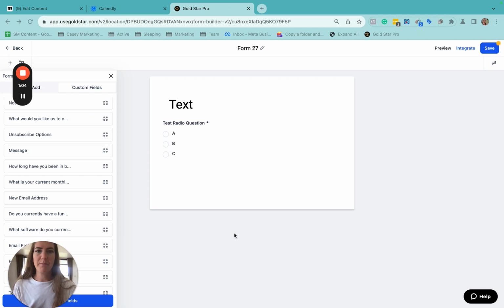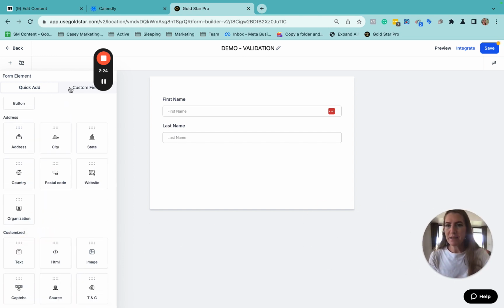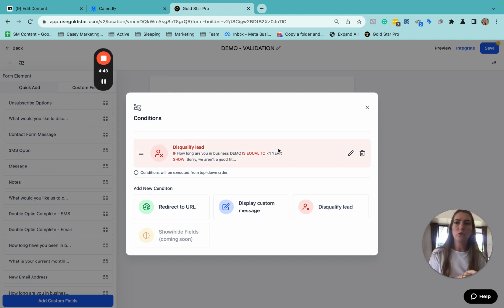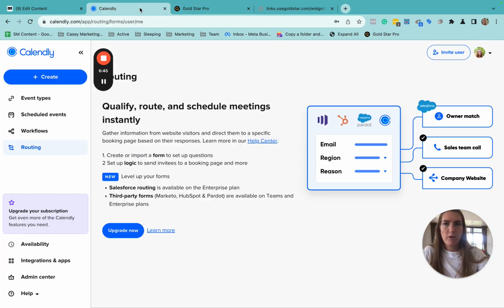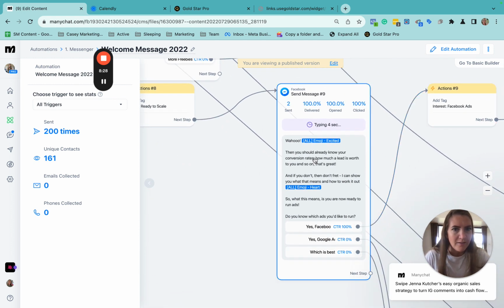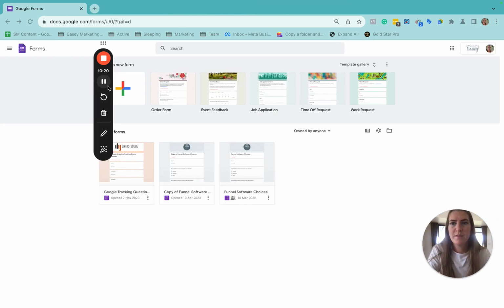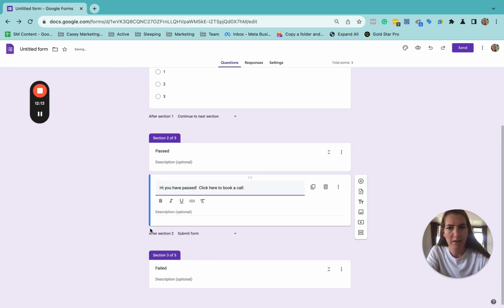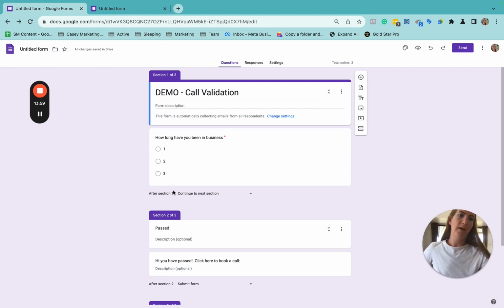How to Fill Up Your Calendar With Validated Leads [Validation Automation Demo]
Filling up your calendar easily, but with the wrong people?

In this video, I will demonstrate how to only speak to validated leads.

I include:
01:14 Lead validation using an all-in-one platform
05:41 Lead validation using popular call booking software
07:05 Lead validation using a messenger bot
10:19 A final alternative method for those of you with no budget and/or software

Would you like to try any of these platforms?

Get a FREE Done For You Funnel and start your trial with Gold Star Pro

For Free and Paid courses, and to see how we can work together, check out